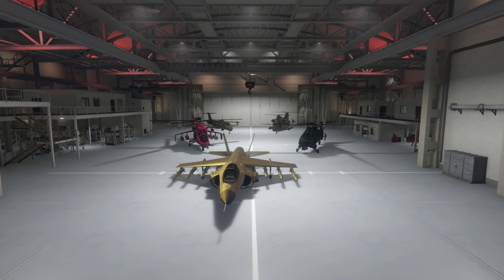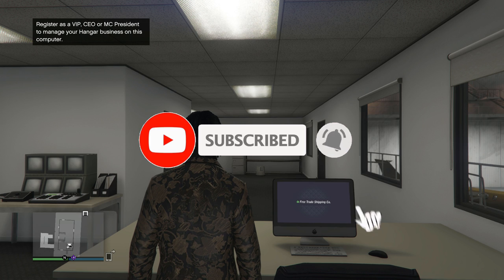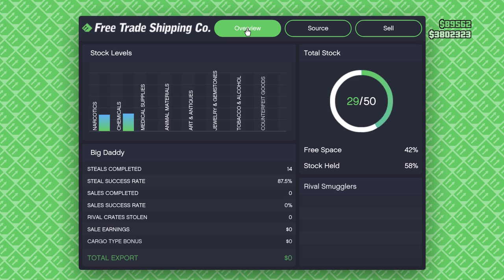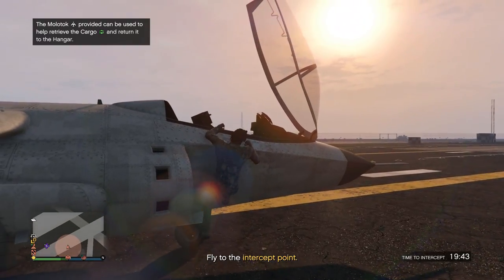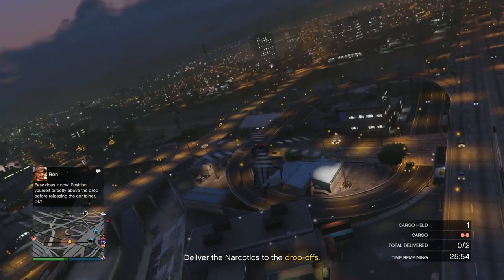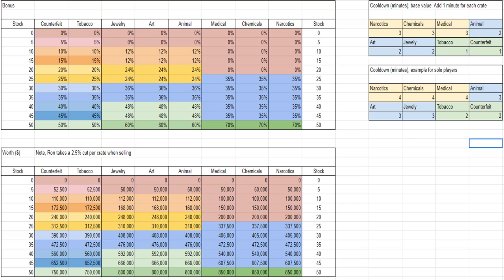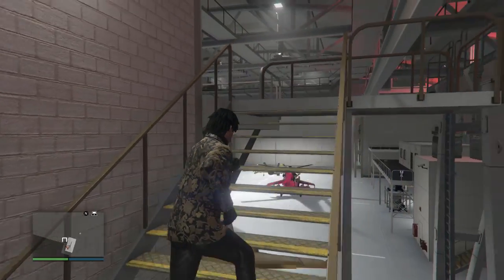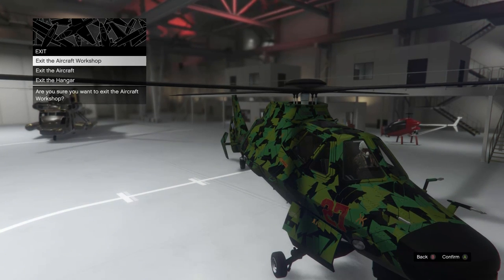How To Make Millions With The Hangar In GTA V Online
How To Make Millions With The Hangar In GTA V Online: This is my ultimate guide to help GTA V players make millions With The Hangar in GTA V Legitimately! How to use this import-export business in GTA V online is often overlooked. Selling hangar cargo in GTA V online is profitable. Hopefully, this shows you how to run a Hangar in GTA v online. This money-making guide is for all GTA Online players that need to make unlimited money in GTA 5! This guide will help beginners in Grand theft auto V make money and utilize the Hangar to maximize their profits. Grand theft auto 5 online tutorial for beginners!